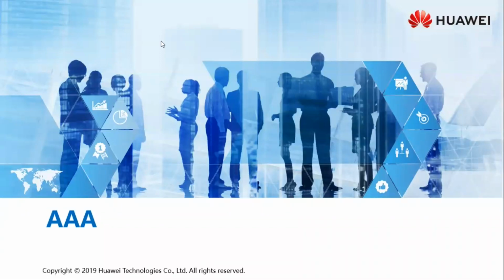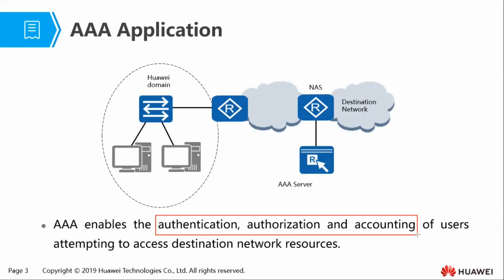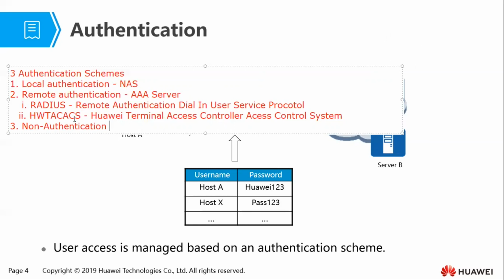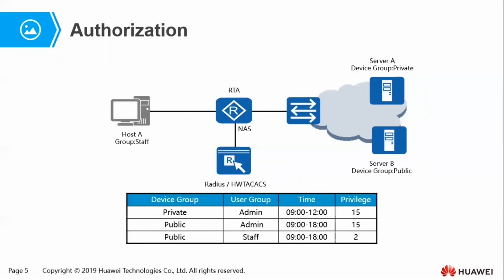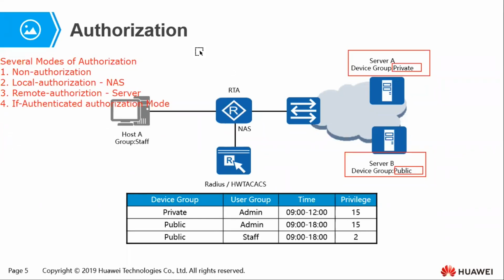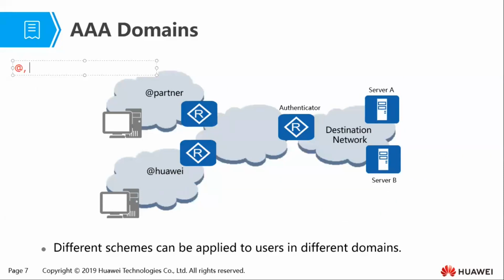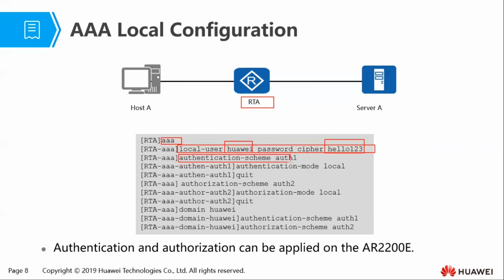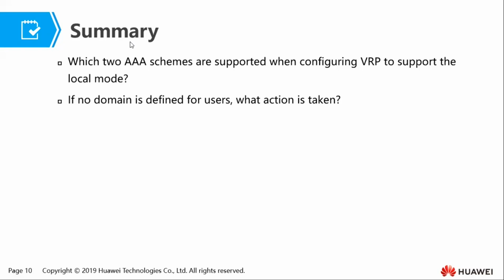Topic 29 AAA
Foreword
AAA defines a security architecture that is comprised of three functions referred to as Authentication, Authorization and Accounting. Each of these functions represents a modular component which can be applied as components of the security framework implemented by an enterprise, and often managed through the use of client/server based protocols such as RADIUS and HWTACACS. Implementation of the AAA architecture as a solution for enhanced functionality is introduced to reinforce the overall security framework of the enterprise network.

Objectives
Upon completion of this section, you will be able to:
- Describe the schemes of the AAA security architecture.
- Successfully configure Authentication and Authorization schemes.

Thanks to Huawei ICT Academy Kenya Team, Suki & Michael, for the support and the Global Huawei ICT Academy for giving us a chance to train live online using their tools.